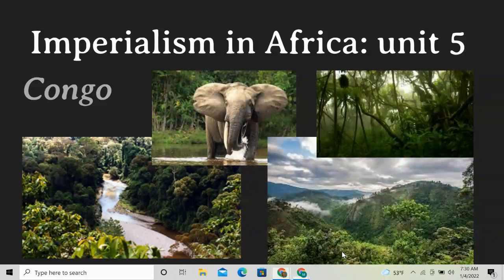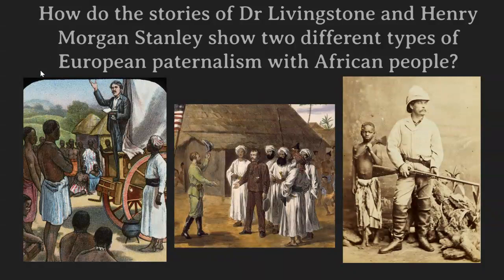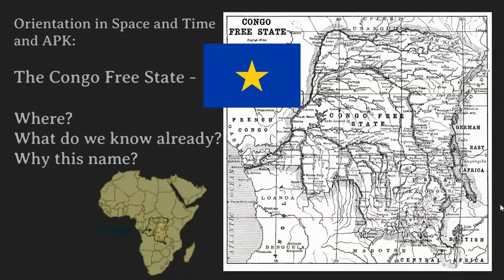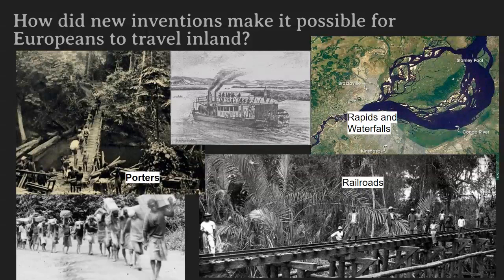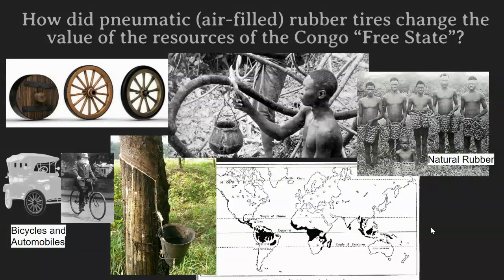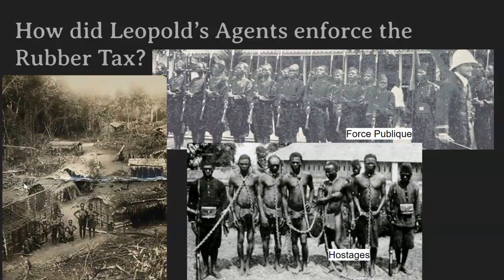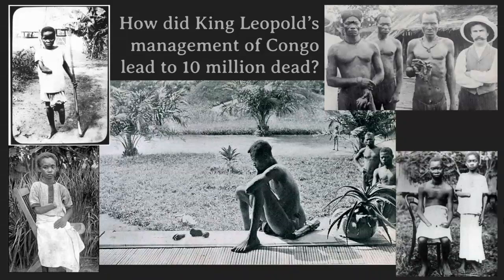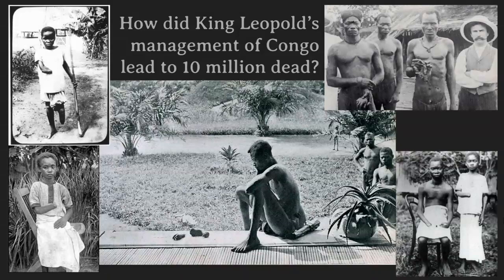Congo Rubber Imperialism Jan 4, 2022 7 59 AM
This is to replace class instruction on 4-5 January 2022.